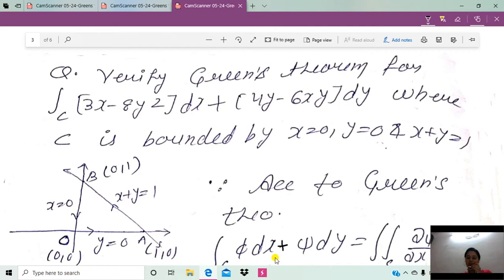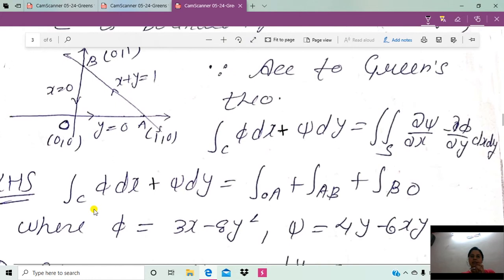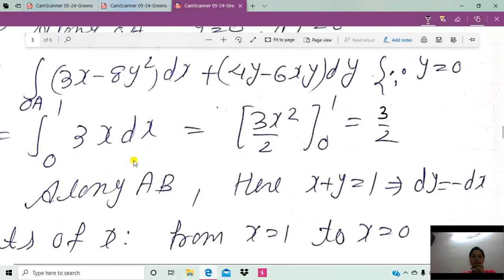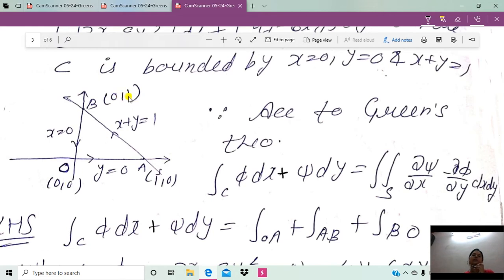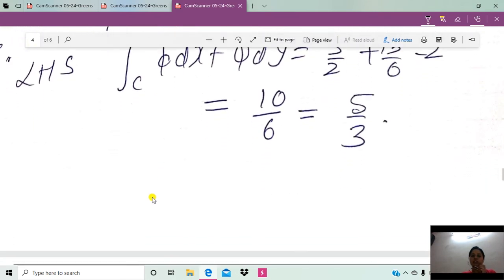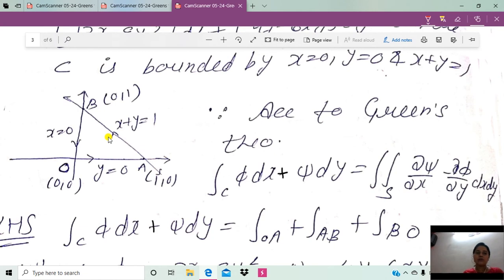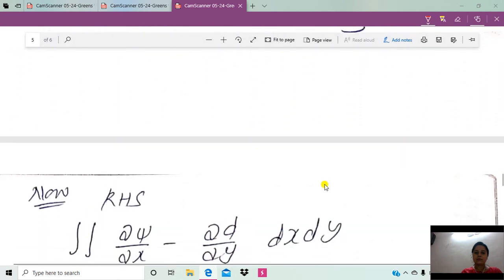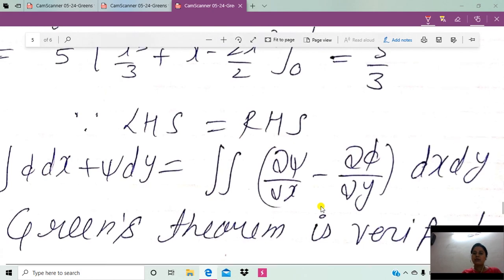Green's theorem examples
Green's theorem examples in vector integration